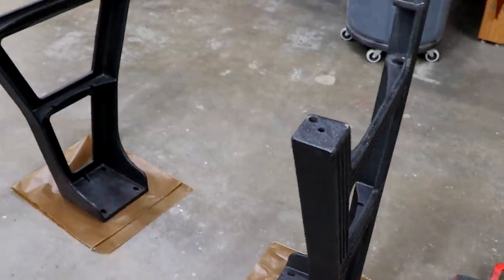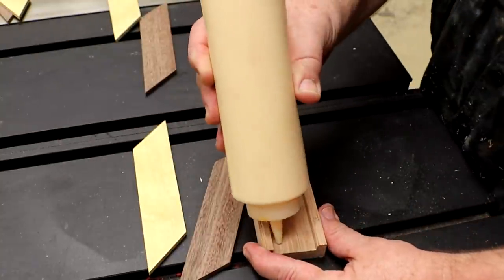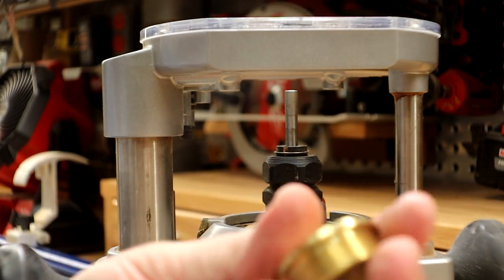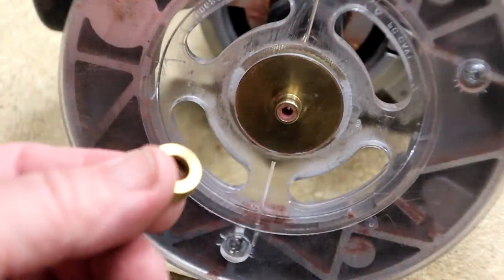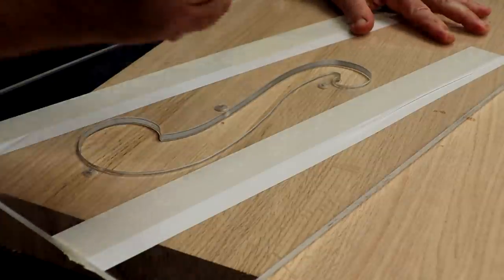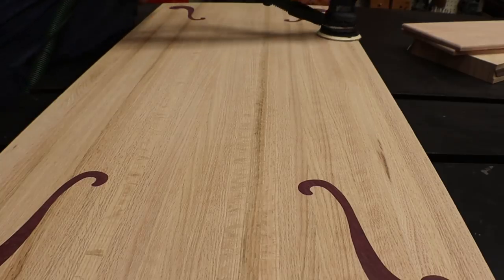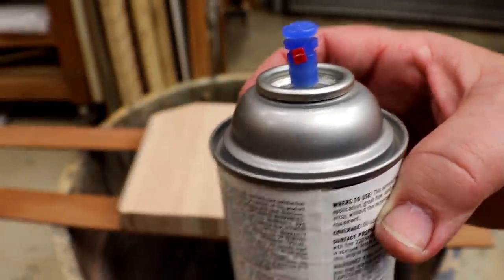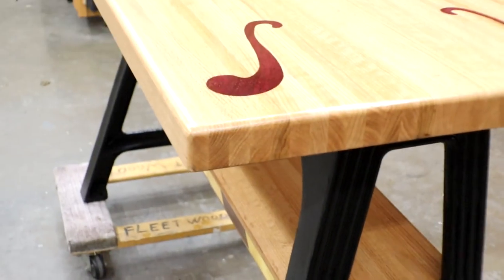SHOP WORK BENCH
Hey y'all my name is Doug  I have been in the construction business all my life. At this time I do commercial high rise remodel that is why you see so many ladders, lifts, extension cords in the shop. My hobby and passion is wood working, that's what the wood shop area is for. At this time I do not build anything to sell, just for fun and gifts. I sure hope y'all enjoy all the videos. If you have any question i can answer, don't hesitate to ask! I will reply back to EVERYONE.

Thank you from Doug
SHOW MORE ↓↓

Sansi Light

The plastic storage bins I use

Alumilite clear casting resin

TotalBoat thickset resin

TotalBoat Slow Resin

Kinno Glitter Flakes:

Resin mixing paddle:

Mylands Sanding Sealer:

Delta Spindle Oscillating Sander:

SmartJars for Pegboard:

Proxxon 28122 Chuck for drill bits up to 15/64" for TBM 115 , Silver:

PROXXON MICRO Compound Table KT 70, 27100, Green:

PROXXON Bench Drill Press TBM 115, 38128 , Green:

PROXXON MICRO Mill MF 70, 37110:

Proxxon 34002 Metal Turning Precision Lathe PD 250/E

It does not affect your price on amazon in any way. It helps me pay for the supplies used to make the videos and your support is greatly appreciated. Thank you, thank you from Doug.